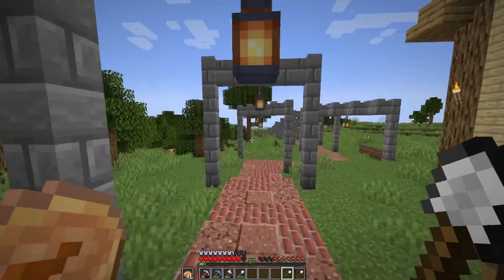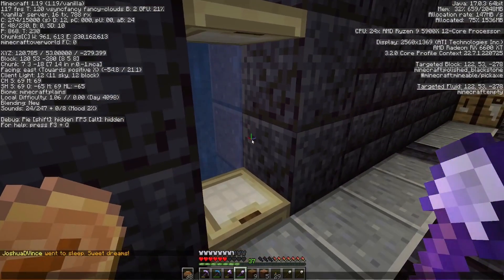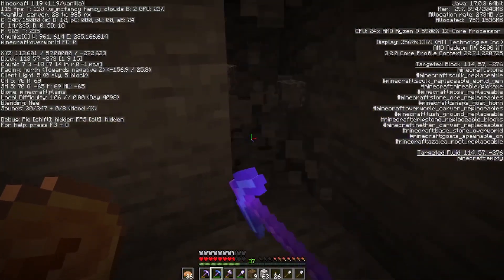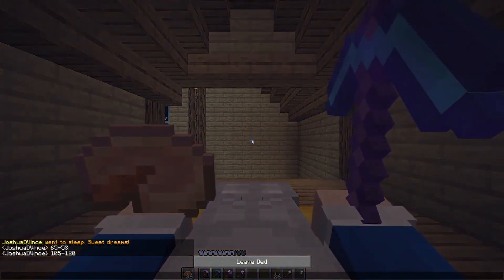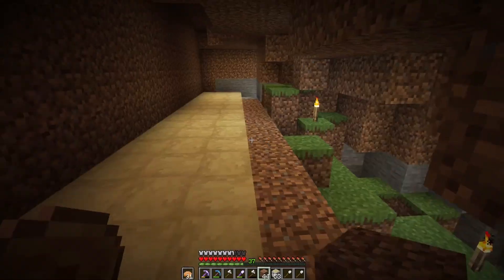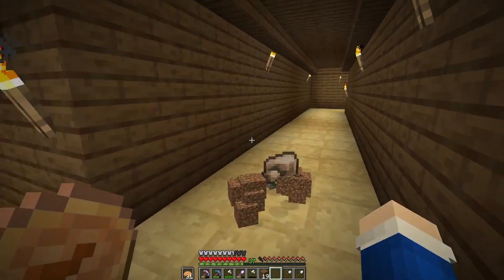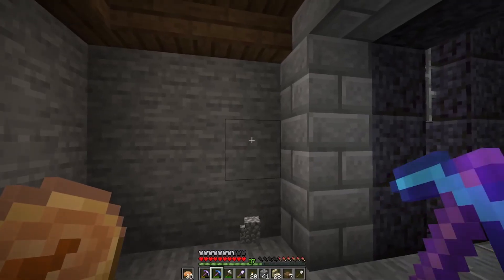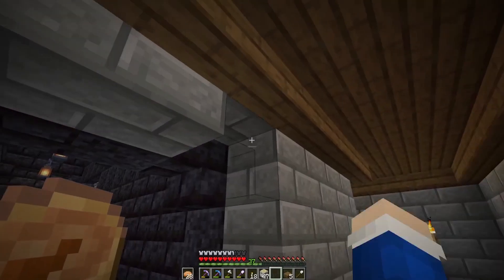Tunnel Trouble Community Craft Ep 7 S:3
Just Digging a Tunnel  . . . That it. . . Not joking watch and find out.